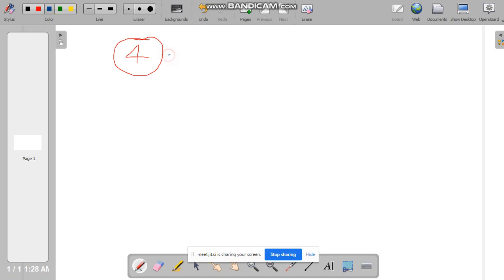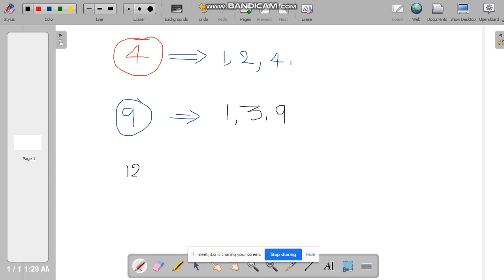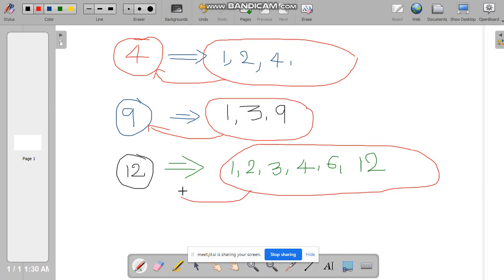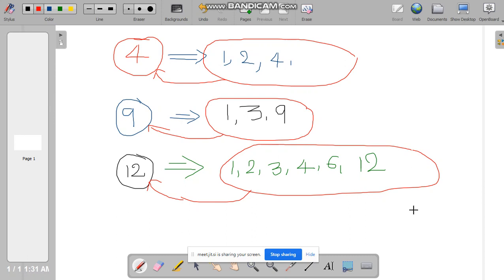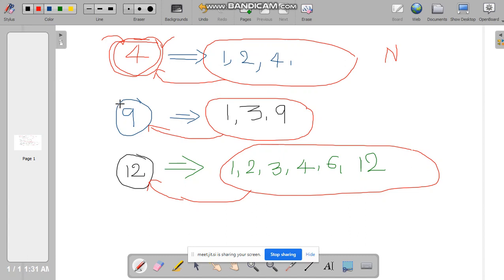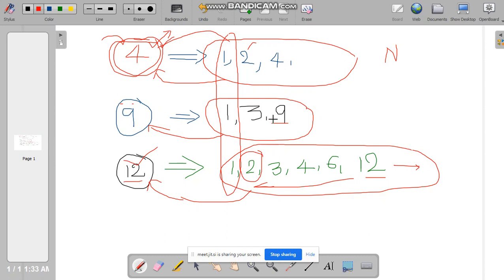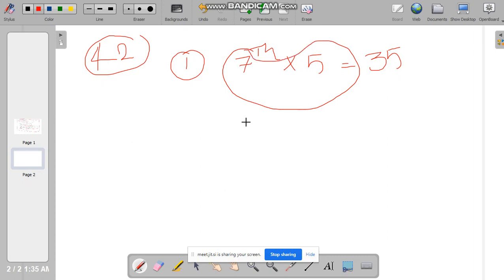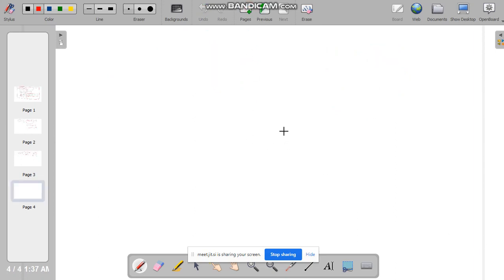CLASS 4#OLYMPIAD MATHS#FACTORS##23-09-20